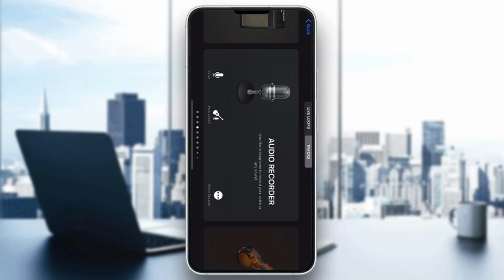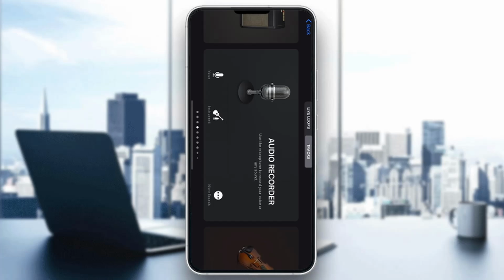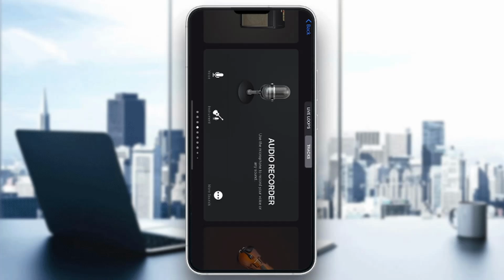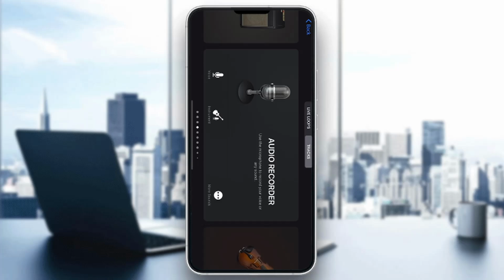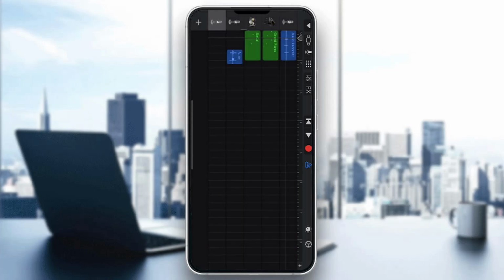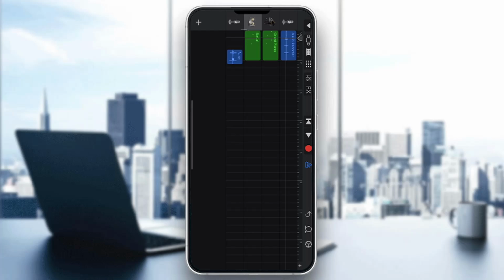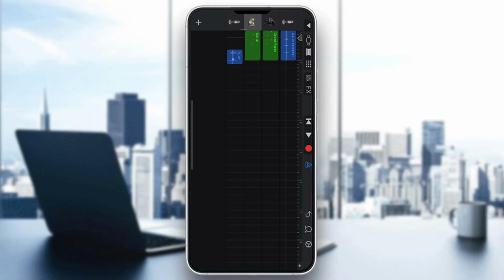How to Match BPM In GarageBand Tutorial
Today we talk about match bpm in garageband,garageband tempo change,how to match bpm in garageband,garageband tutorial